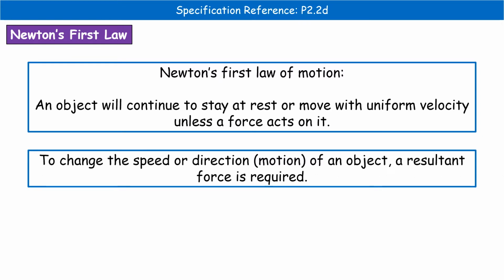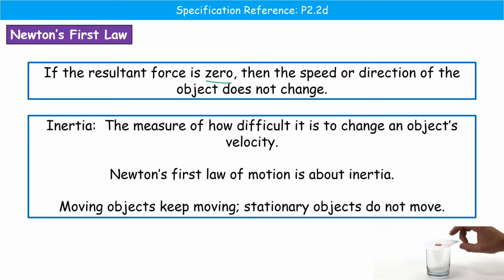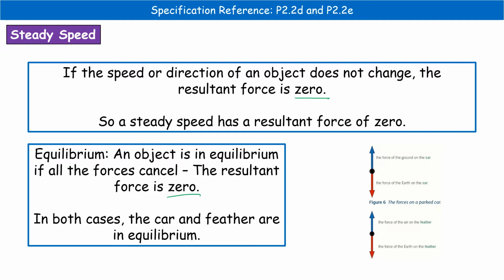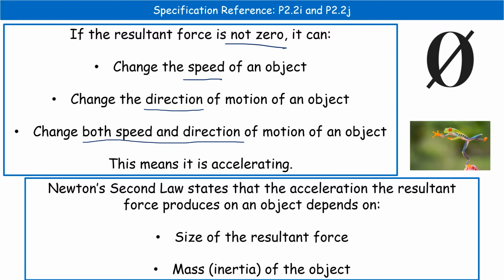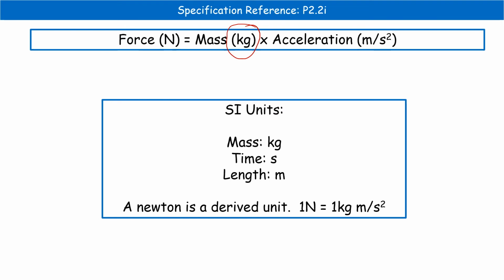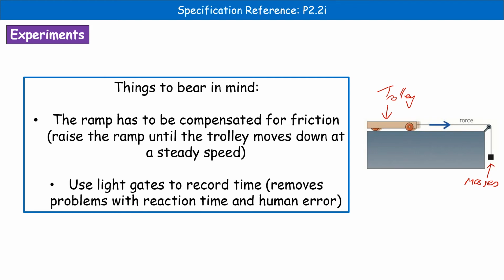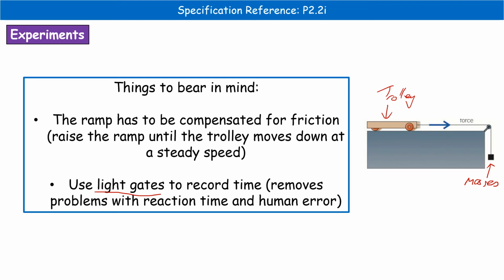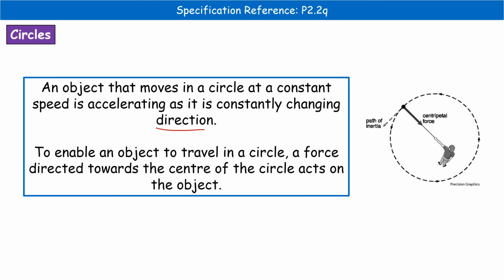Physics Daily Booster 2022 #6